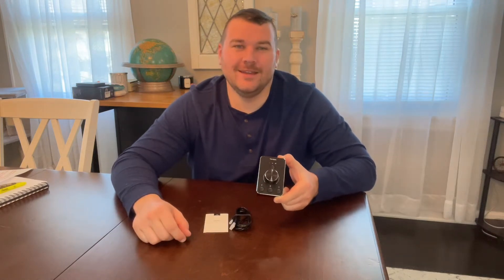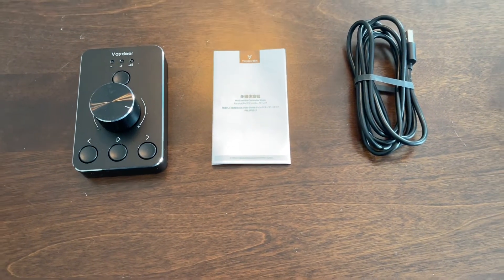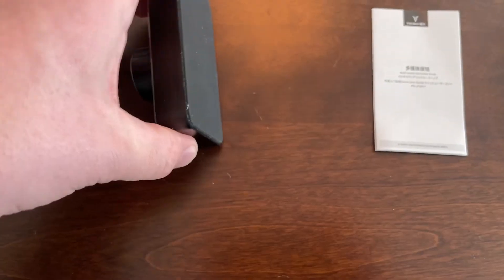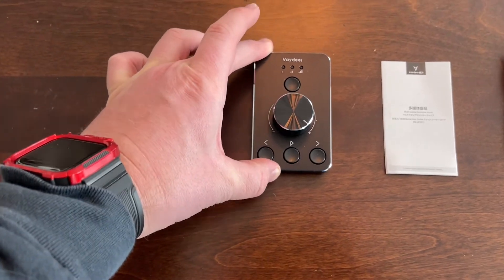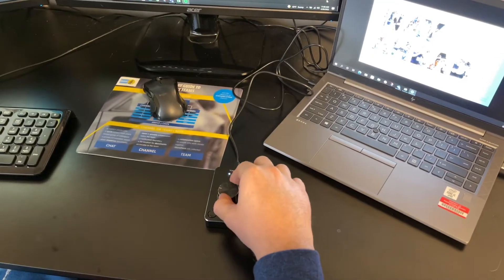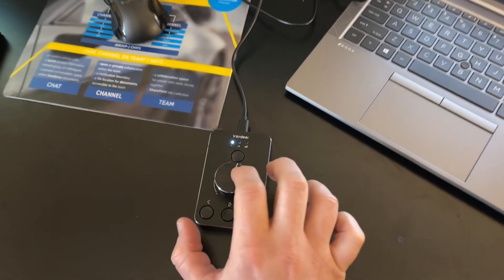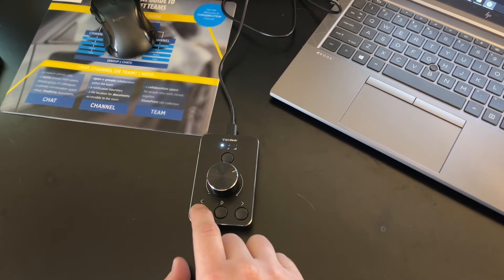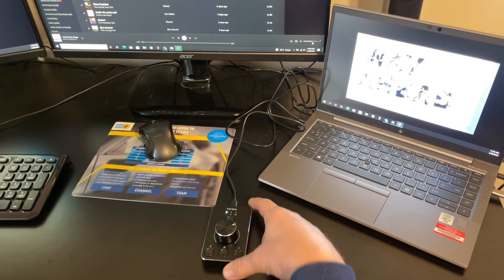Review of Vaydeer Multimedia Controller Knob with One-Click Mute Function and 3 Volume Control